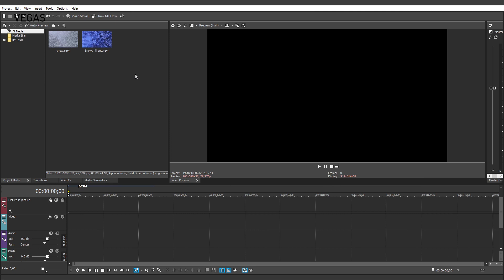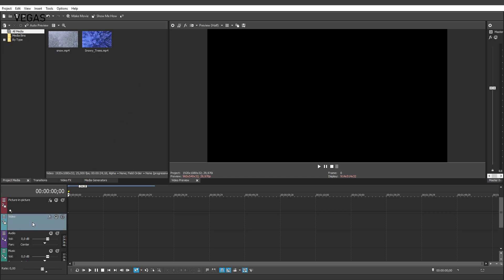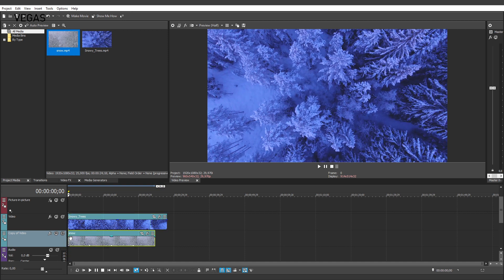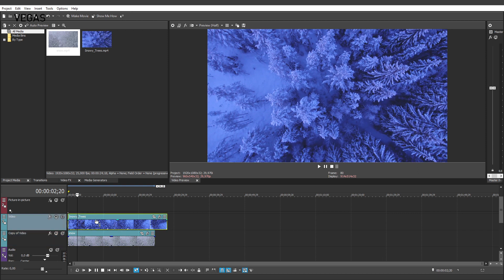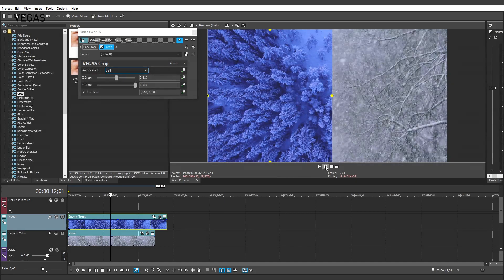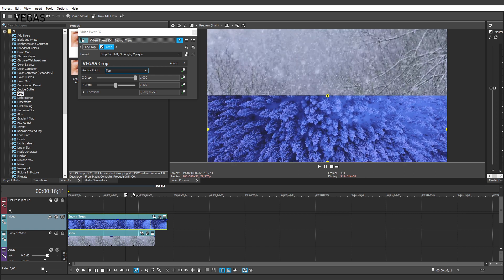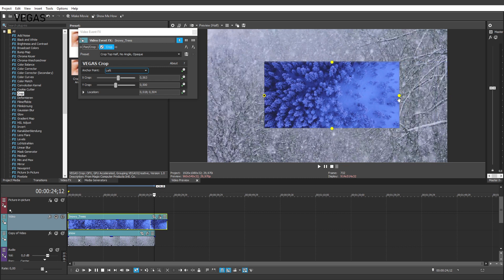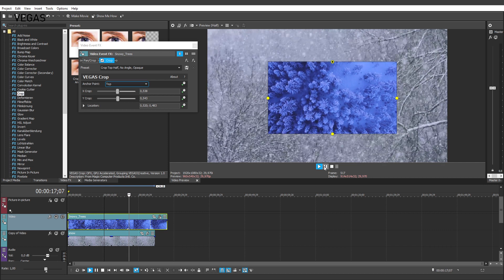VEGAS Movie Studio 16 – Split Screens Tutorial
You can use the Crop plug-in to quickly create split-screen sequences in VEGAS Movie Studio Platinum. In a split-screen sequence, one video plays in one part of the screen while a different video plays in another part of the screen.